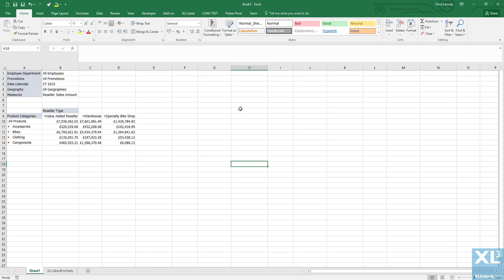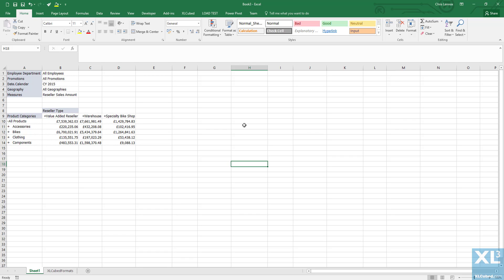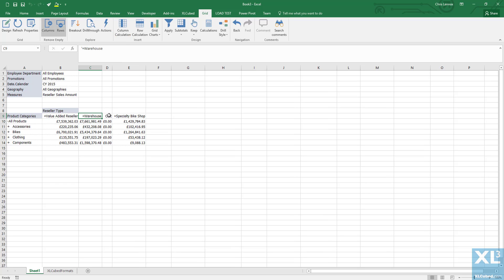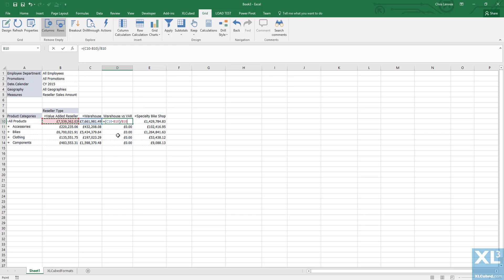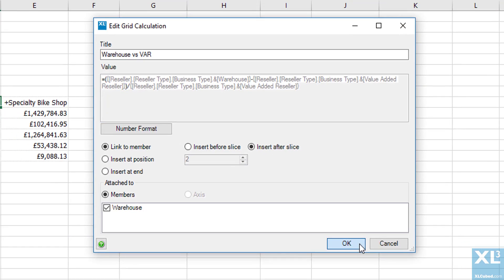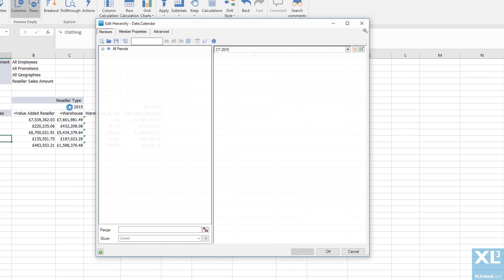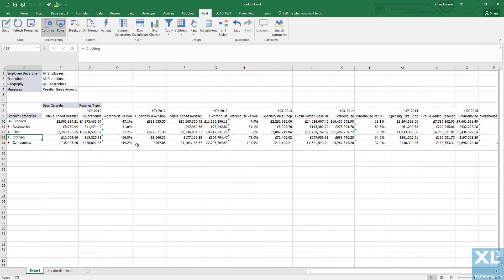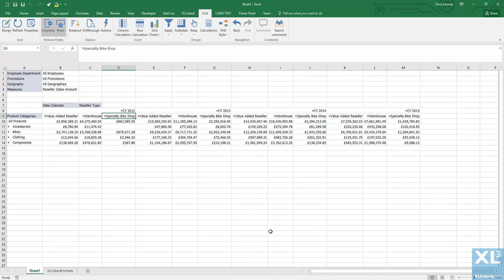User Calculations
Simple Grid level calculations in XLCubed